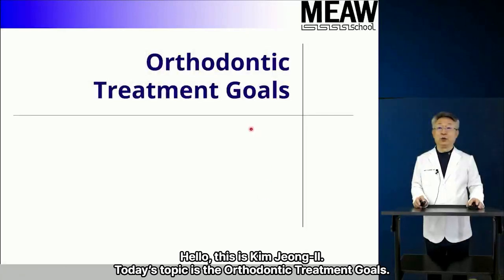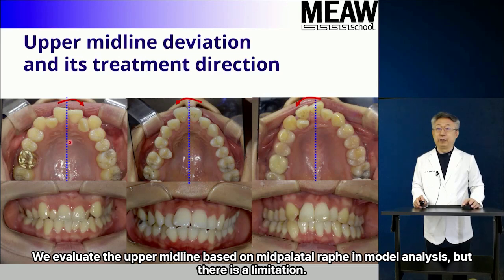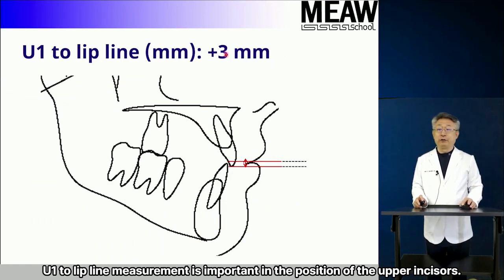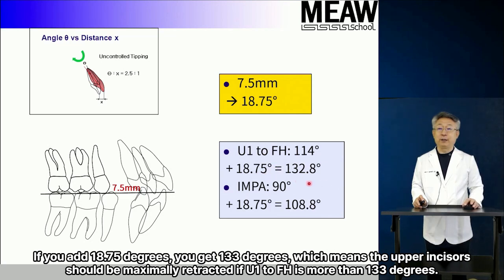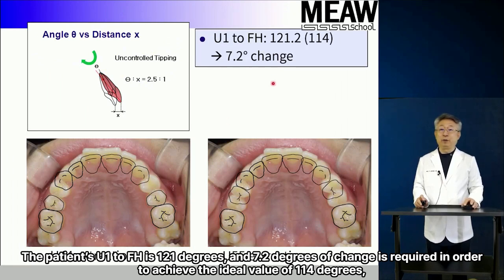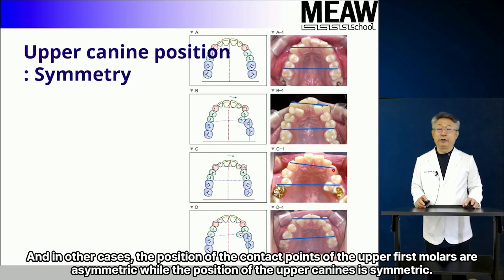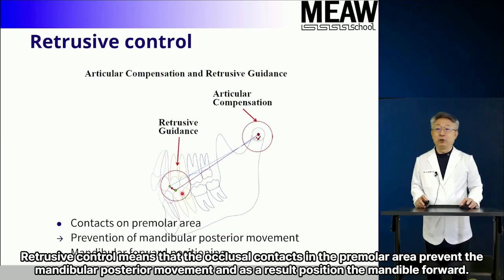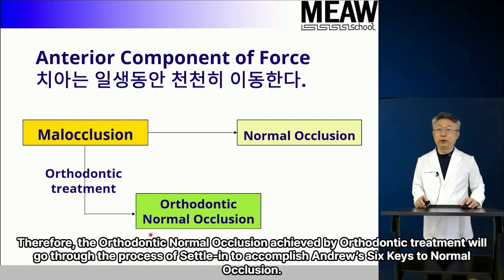34.Orthodontic treatment goals